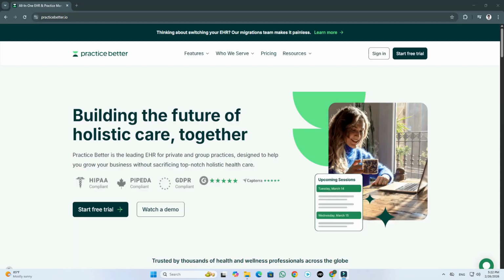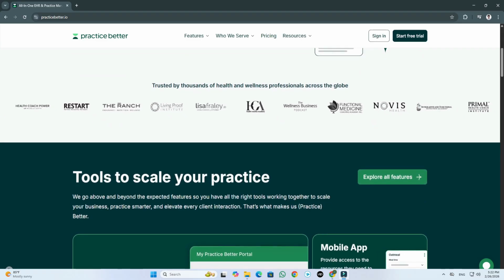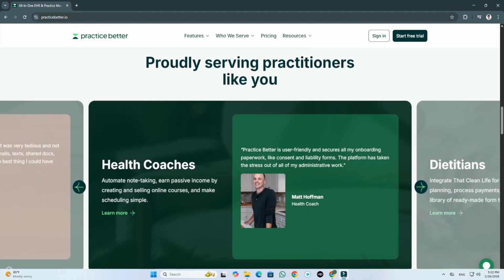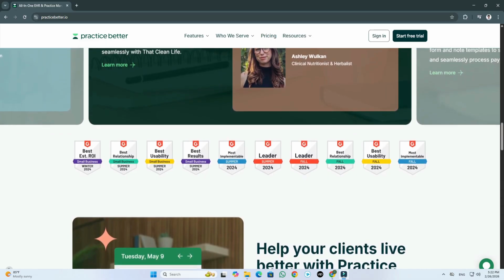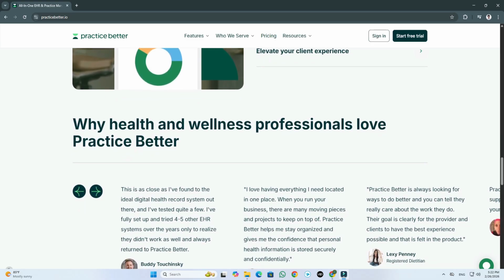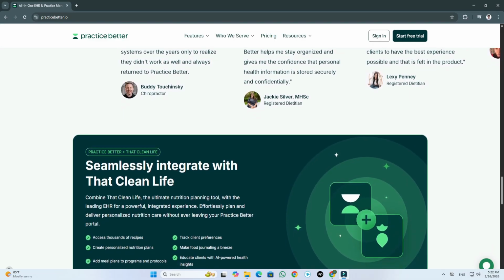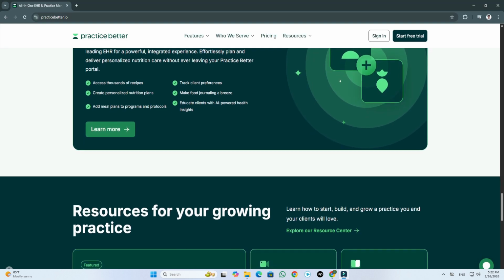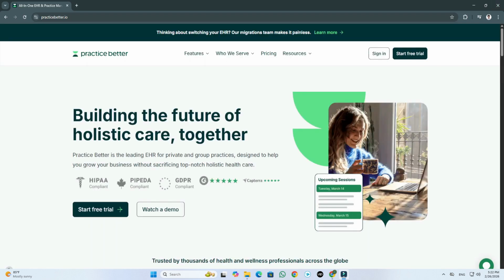How to Use Practice Better - Step by Step Walkthrough for Coaches & Practitioners